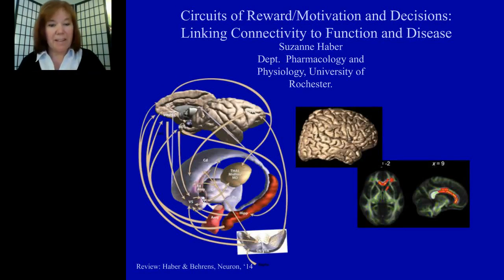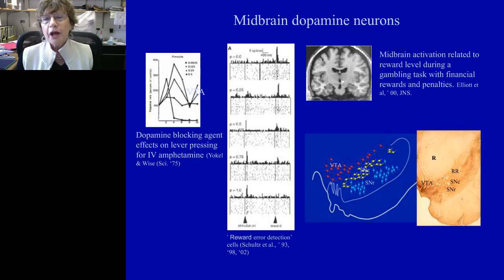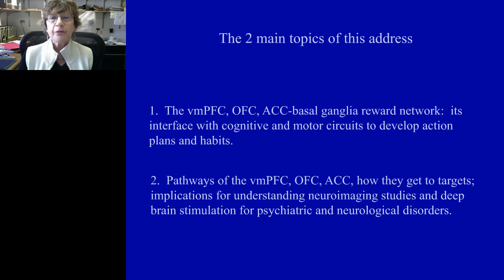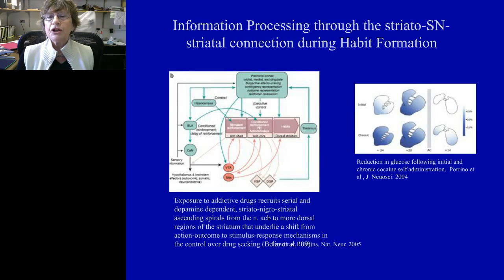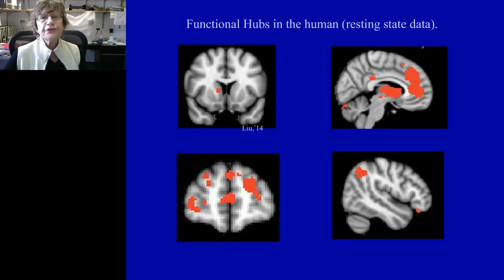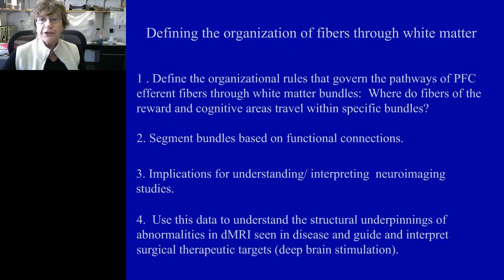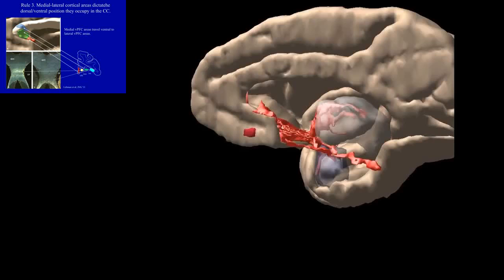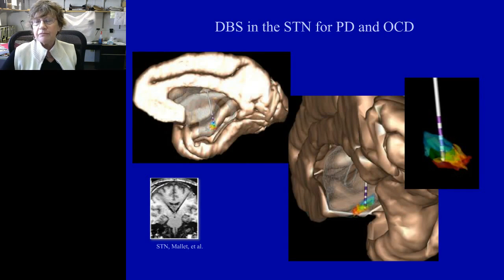Suzanne Haber - Circuits of Reward-Motivation and Decisions Linking Connectivity to Function and Dis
The dorsal anterior cingulate cortex (dACC), orbitofrontal cortex (OFC), ventrolateral and ventromedial prefrontal cortex (vlPFC, vmPFC) and their connections with the basal ganglia play a central role in reward and decision-making. These areas, along with their white matter pathways, are closely associated with several psychiatric disorders, including depression, obsessive–compulsive disorder (OCD), and addiction. While their connections define the reward-related cortical and basal ganglia regions, their terminals also interface in specific locations with those from cognitive control cortical areas. These regions, specifically located in the dACC, vlPFC, and striatum, are in pivotal positions for providing a ‘platform’ for bottom-up and/or top down control of goal directed behaviors. The first part of this talk will address the connectivity of the reward circuit and its interface with cognitive control cortical regions.

Axons from reward-related and cognitive control cortical areas travel through several white matter bundles, that shows changes in volume and diffusivity in several psychiatric disorders. Importantly, these WM bundles are targets for invasive surgeries for treatment of depression and OCD, including lesions and deep brain stimulation (DBS). For example, anterior capsulotomy and DBS, two surgical treatments for OCD and depression, target the internal capsule. Lesions of the dorsal cingulum bundle (cingulotomy), is also a target for depression and OCD, and the subgenual cingulum bundle is a DBS target for depression. The second part of this talk will demonstrate the PFC fiber positions through these bundles demonstrating the likely connections captured at the three surgical targets.